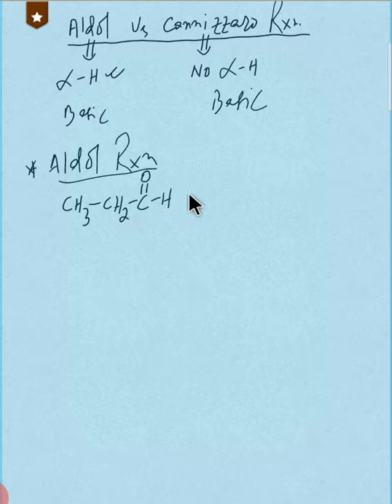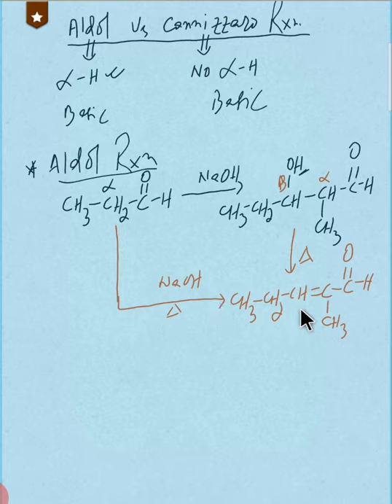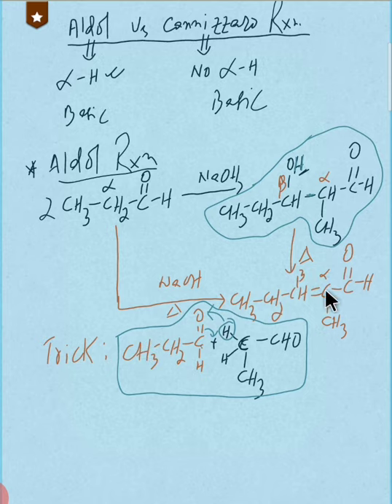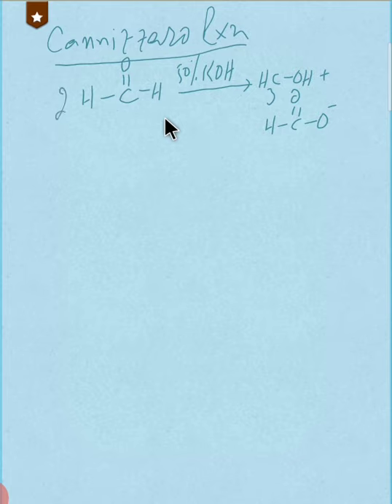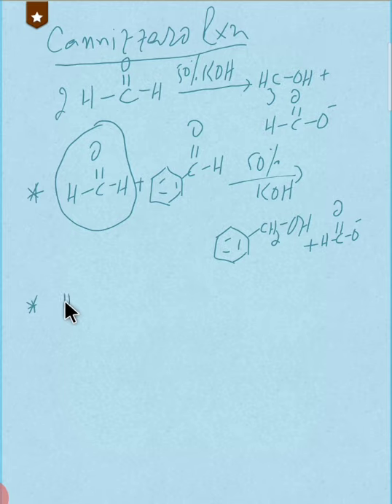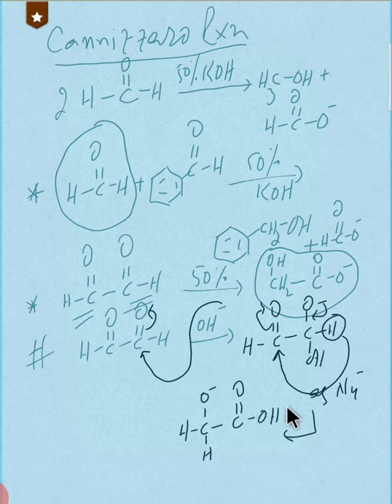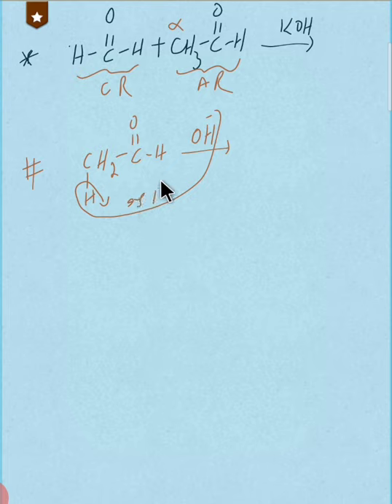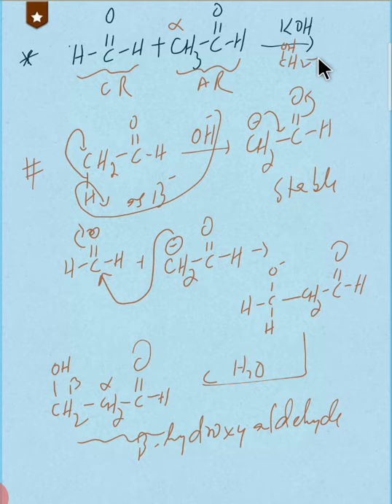Aldol vs Cannizzaro reaction, Intramolecular Cannizzaro reaction, mechanism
In this video, Aldol vs Cannizzaro reactions are discussed, Cross Cannizzaro reaction and mechanism are also discussed..